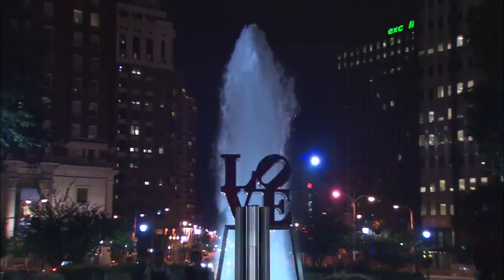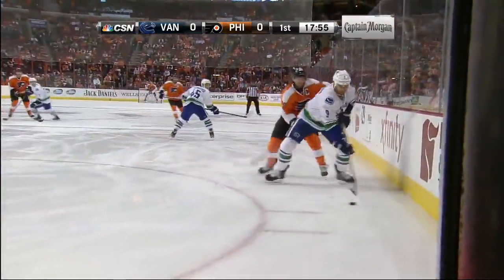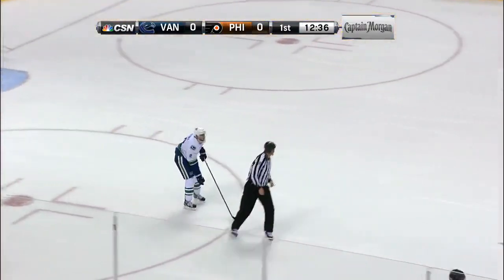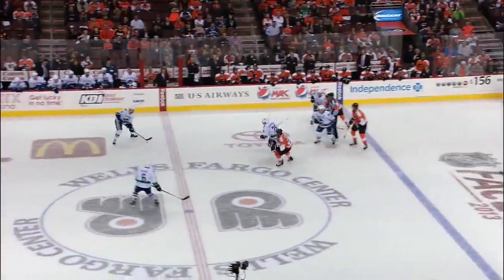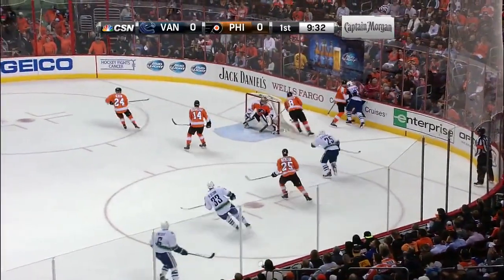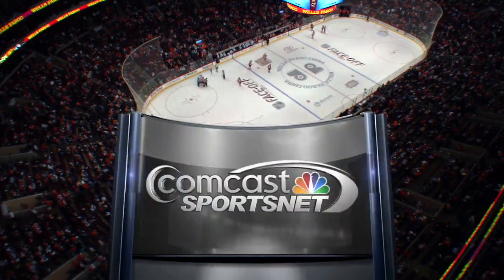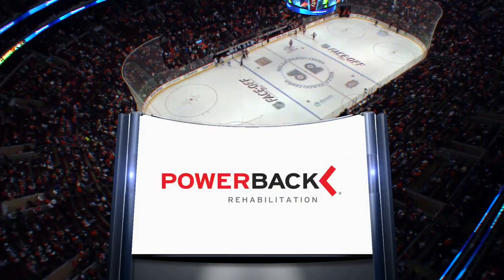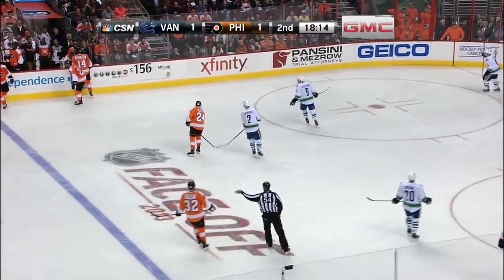NHL Oct.15/2013 Vancouver Canucks - Philadelphia Flyers